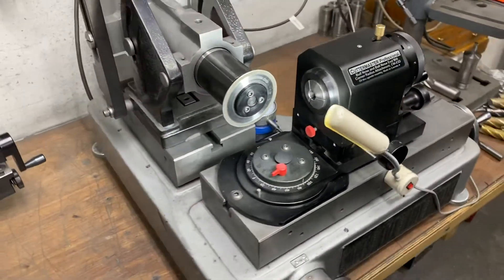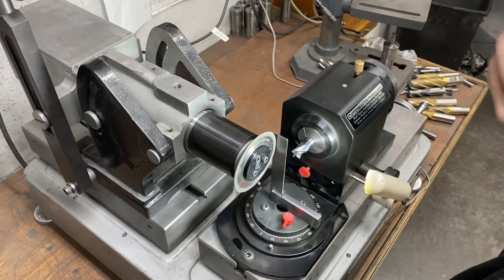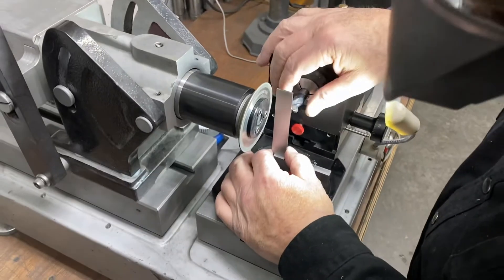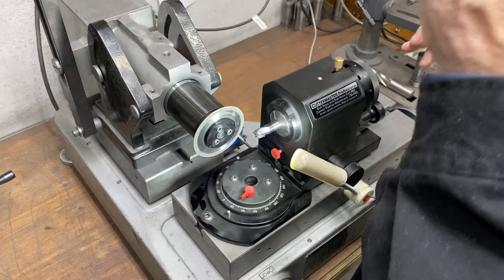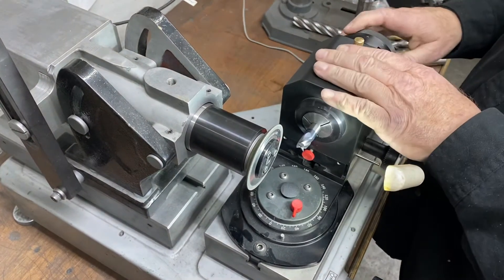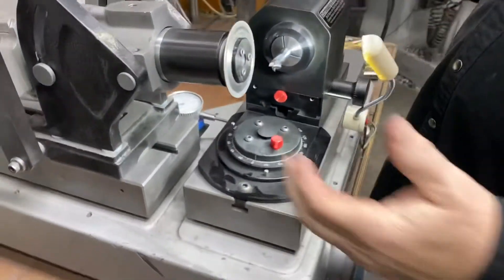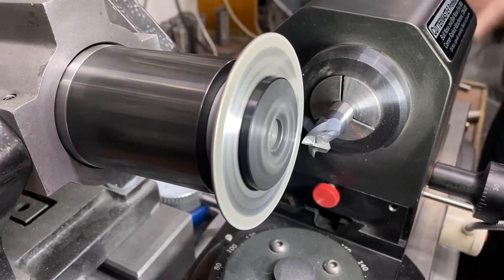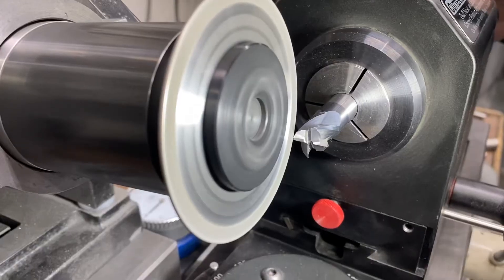How to grind a 4 flute center cutting end on Carbide end mill a Cuttermaster using an easy ends kit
Easy fast ends on any end mill using a reguar Cuttermaster with a rim wheel VS a cup Wheel
We now use a tool setter in stad of a square.
In this video we demonstrate you can grind ends using a radius attachment and have a new end in about 5 minutes, can also do variable pitch ends